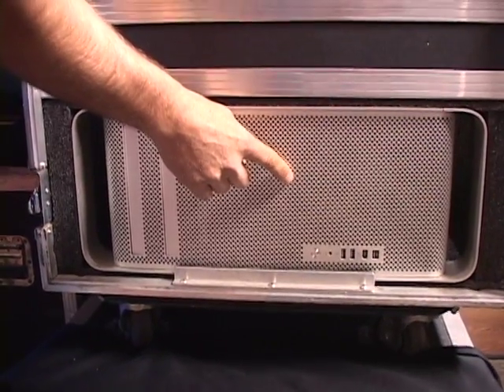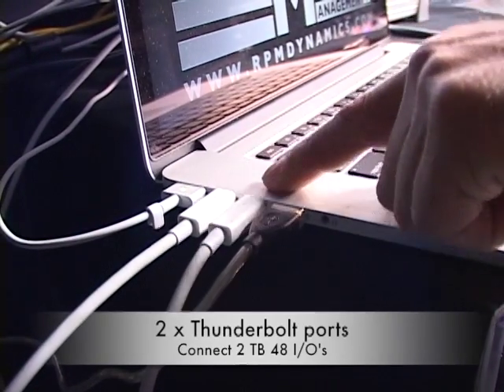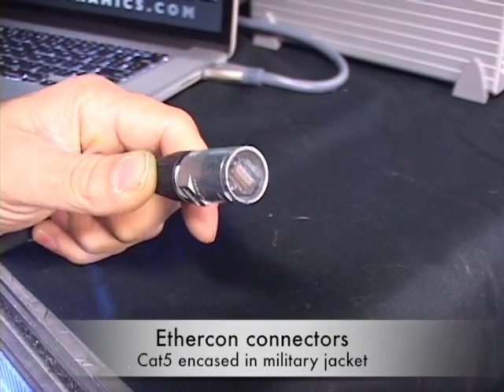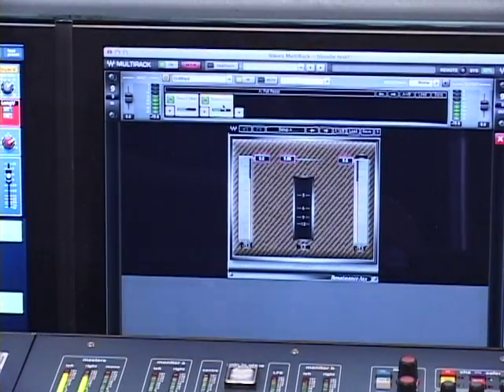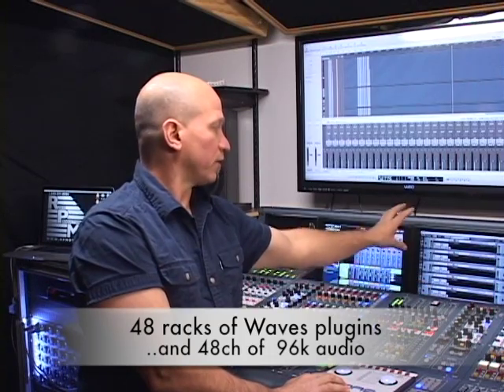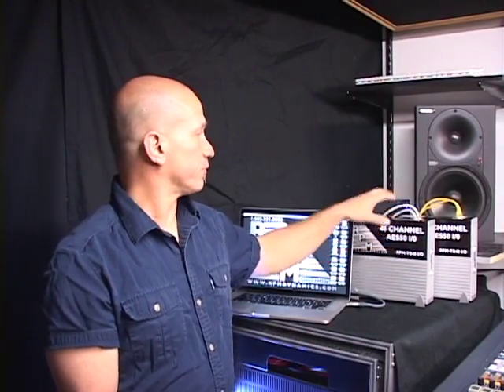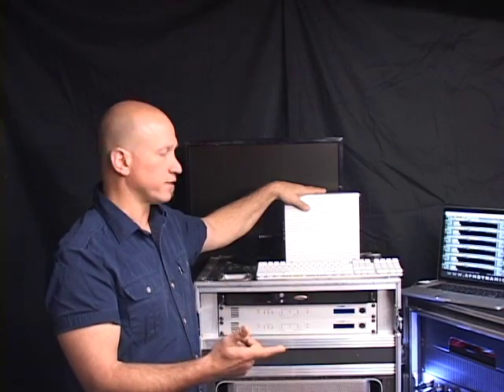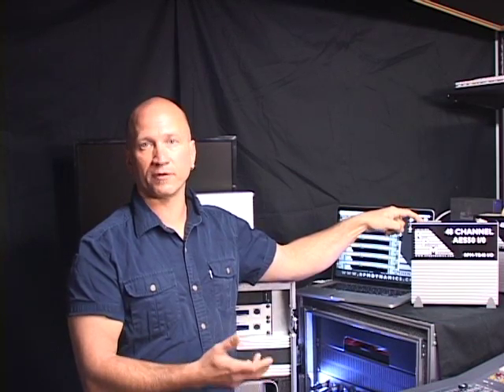Jim Roese SPL - Midas DAW & Waves I/O via AES50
SPL's resident mad scientist Jim Roese once again is sharing his love and knowledge of Midas AES50 I/O with the SPL community.  Rather than posting one video on DAW integration and another on Waves Multi-Rack on Midas digital, Jim decided that since many of the points in both videos would be redundant to the other, he would just do one longer video covering it all.  For those of you that know Jim, 12 minutes is a blink of an eye in his normal conversations so for those of you who don't, consider this short!  This video shows that now in 2013, AES50 communication between Midas digital and computer software is not only finally affordable, but portable at the same time.